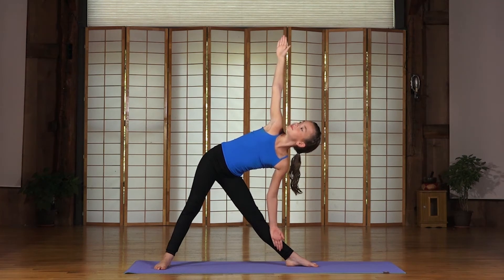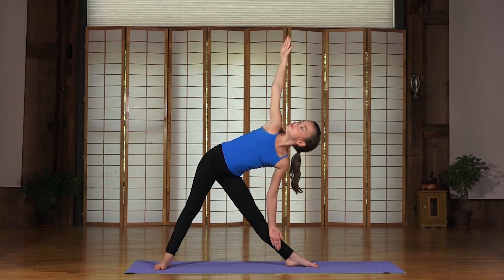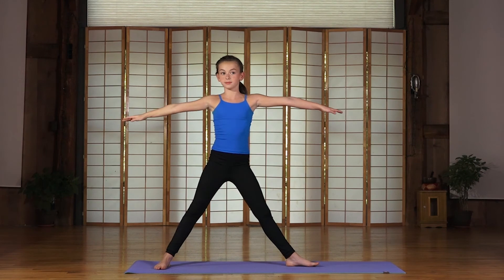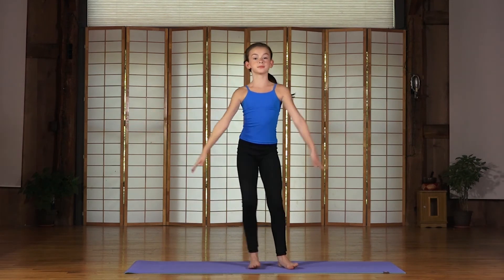Kids Yoga - How to do Triangle Pose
Welcome to my Kids Yoga Video Library. I have created a series of over 40 short videos demonstrating yoga postures that are perfect for children. The directions are clear and concise with excellent execution by the young models. These videos can be used to teach your children and/or students how to safely and properly do these yoga postures. Additionally, these videos can be used as part of a Kids Yoga Teacher Training Program.

If you are interested in learning more about yoga, my book, Yoga Practice Essentials, is a comprehensive resource for students and teachers.

Also, if you would like a free guide to Healthy Living please click on the